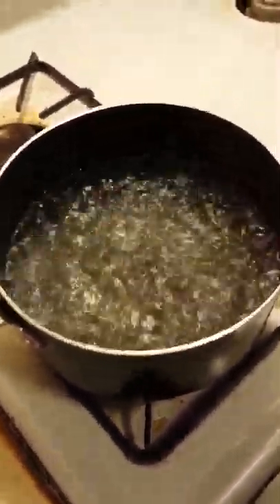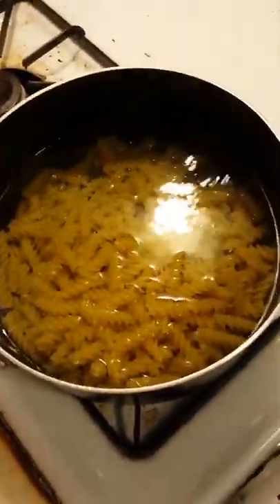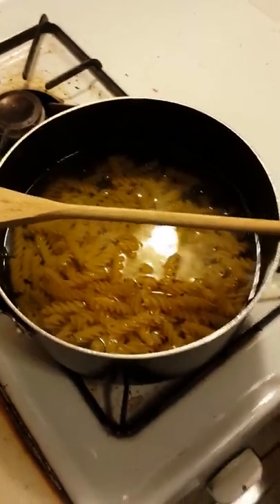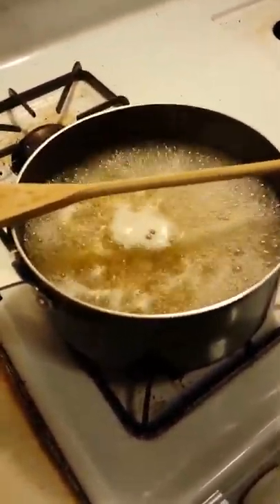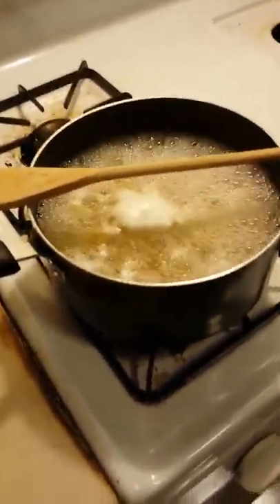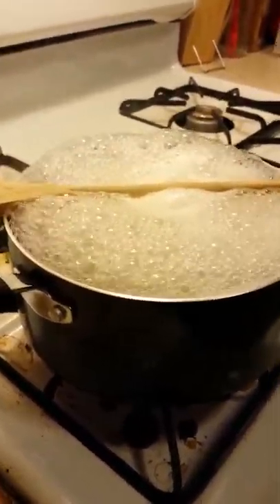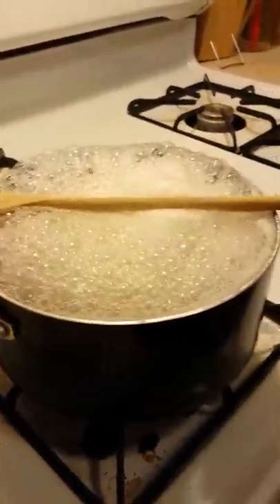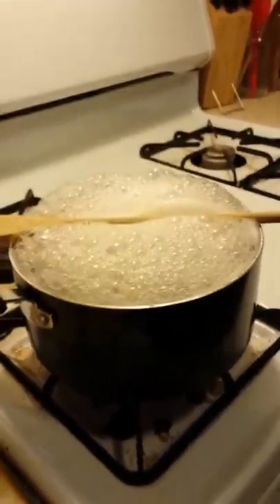Life Hack - Wooden Spoon - Pasta - No Boil Over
Using a wooden spoon over a pot of pasta to keep it from boiling over.